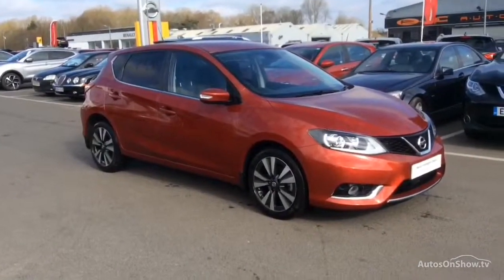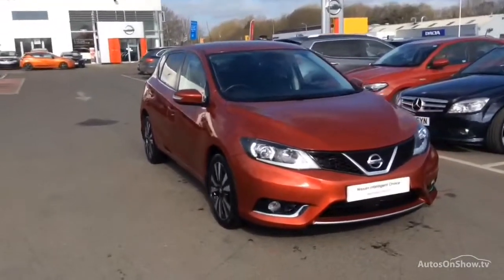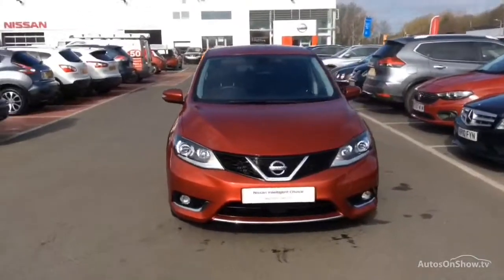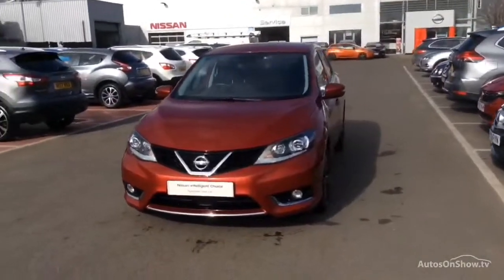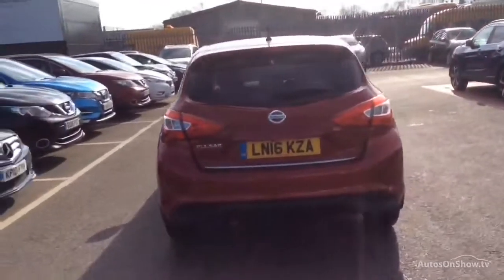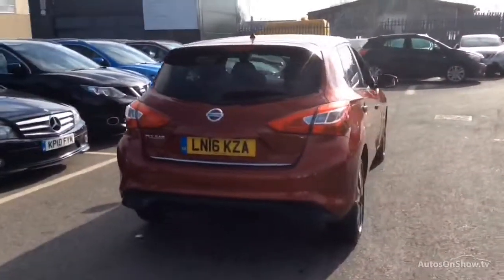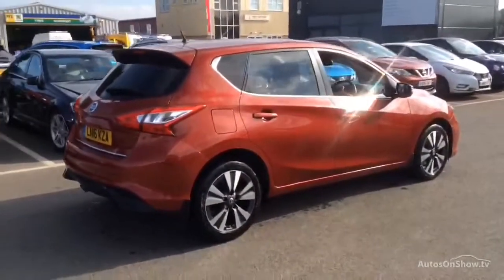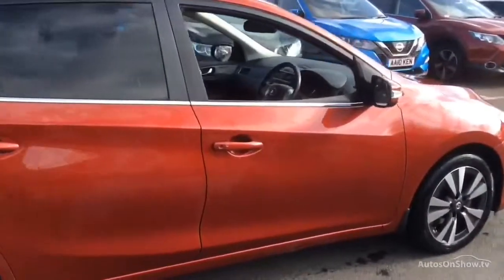NISSAN PULSAR N-TEC DIG-T RED 2016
2016 NISSAN PULSAR N-TEC DIG-T HATCHBACK PETROL, in RED